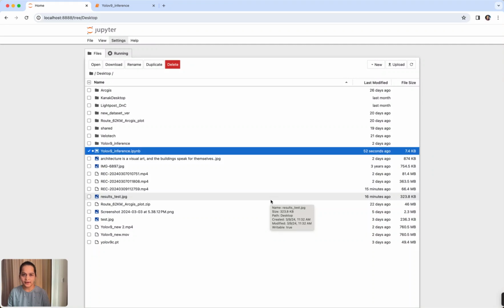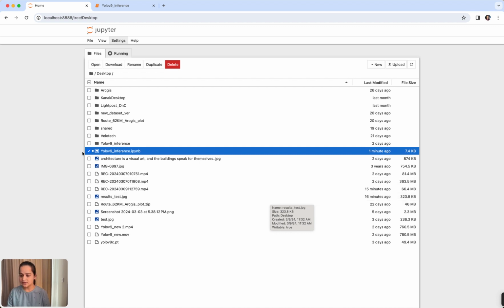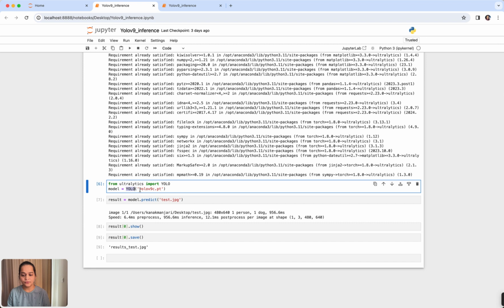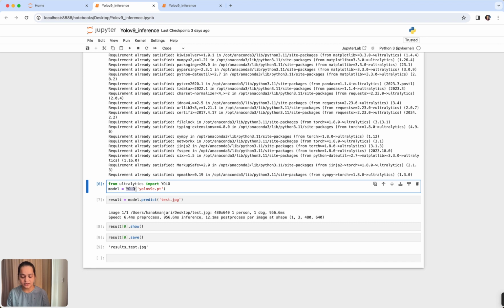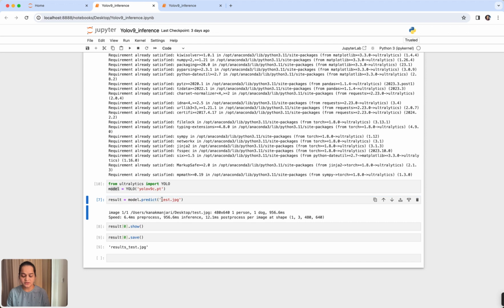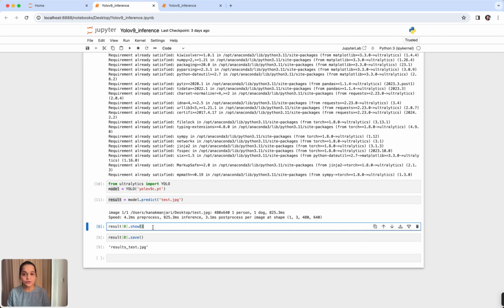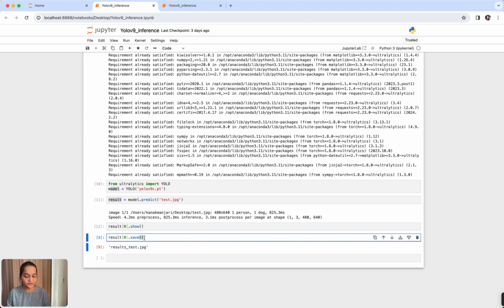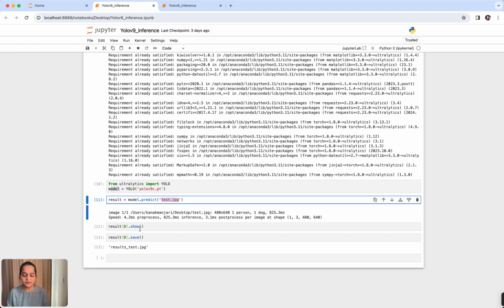YOLOv9 Model Inference in 6 Lines | Easy Tutorial with Ultralytics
In this tutorial video, you'll learn how to perform object detection using the YOLOv9 model with Ultralytics in just 6 lines of code. YOLOv9 is a state-of-the-art object detection model known for its accuracy and speed, and Ultralytics provides a convenient interface for working with it. Whether you're a beginner or an experienced developer, this tutorial will guide you through the process step by step. By the end of this video, you'll be able to effortlessly detect objects in images using YOLOv9, opening up a world of possibilities for computer vision applications. Don't miss out on this easy and efficient way to harness the power of deep learning for object detection!